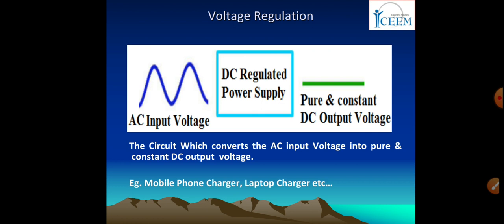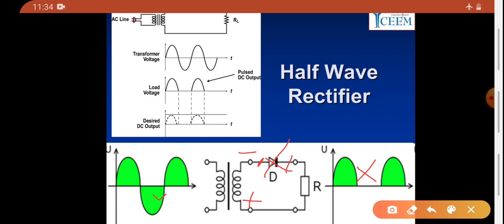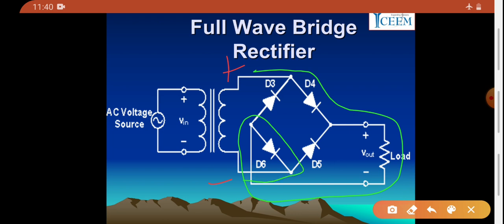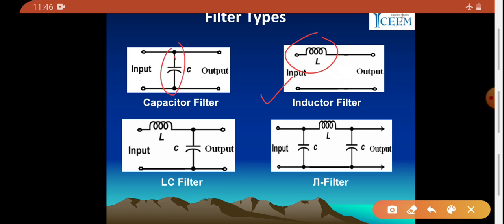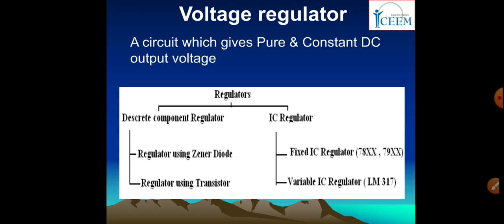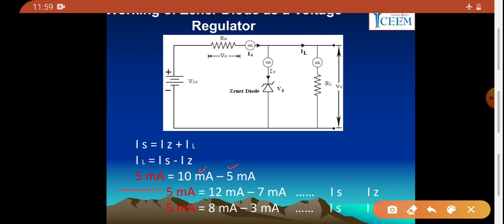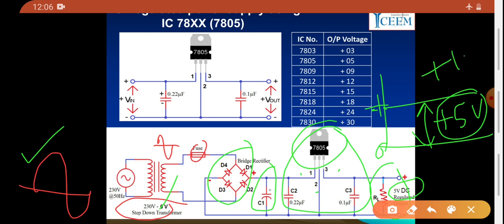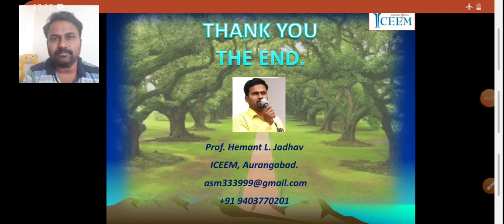Voltage Regulation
Power supply, Rectifiers, Filters, Regulators